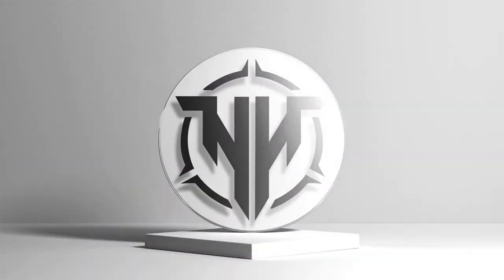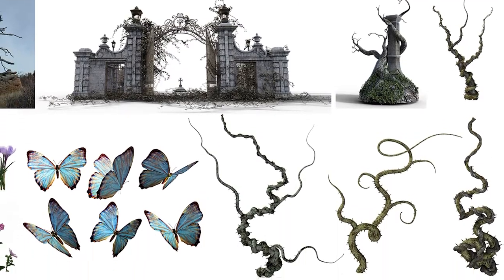How i made the WONDERLAND artwork using photoshop!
Recently made this fantasy book cover style artwork for my instagram profile and decided to share the speedart video with you guys! :)